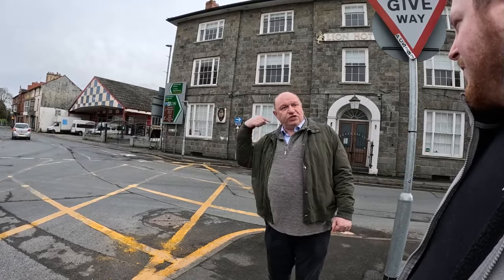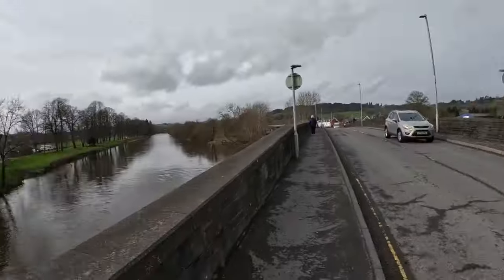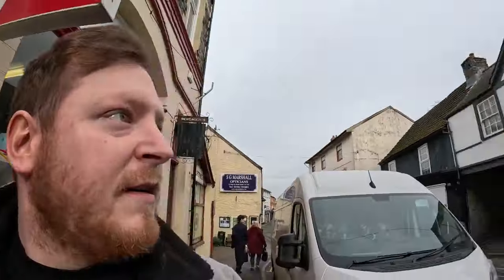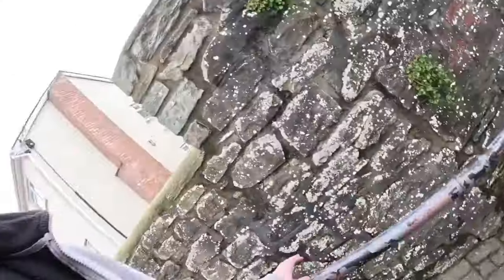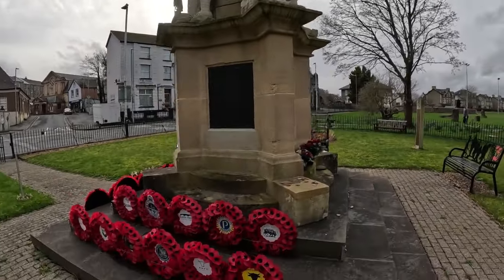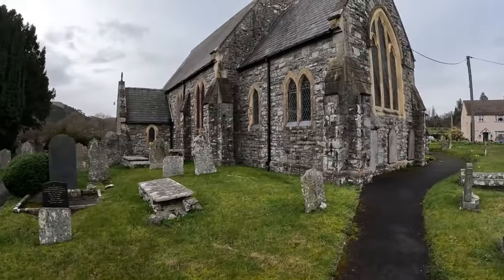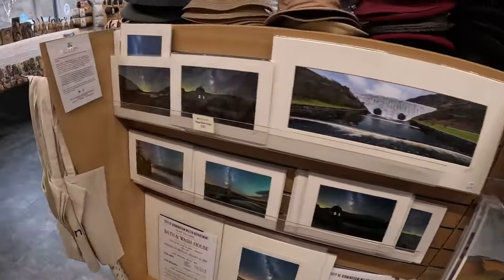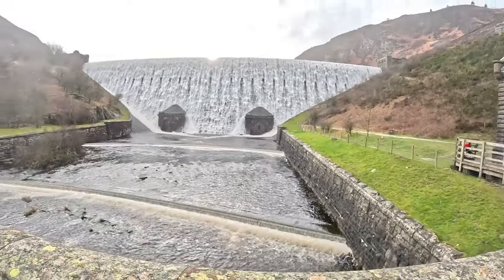I Was Shocked At This Town In the UK !